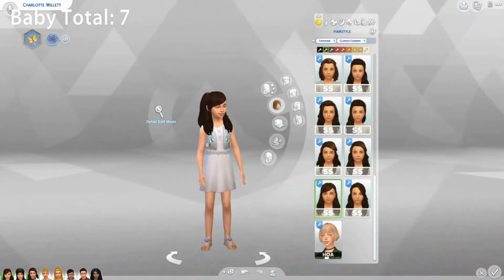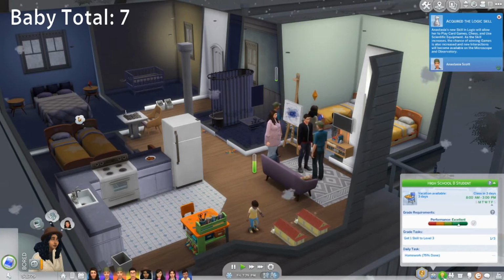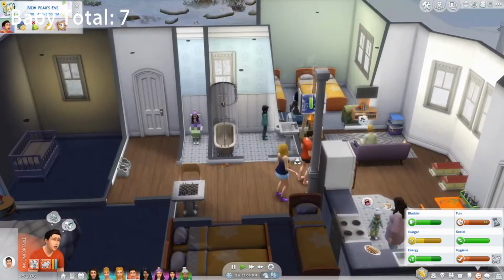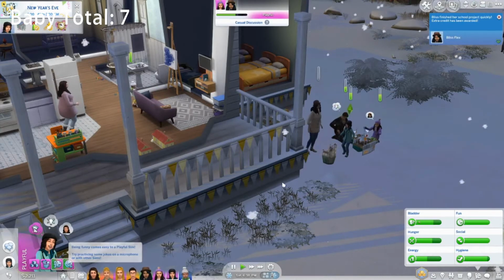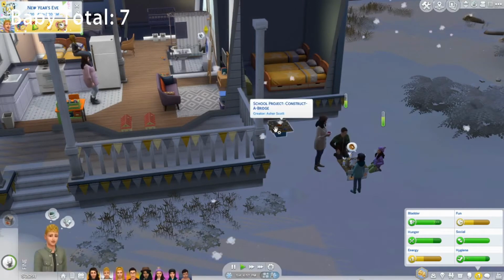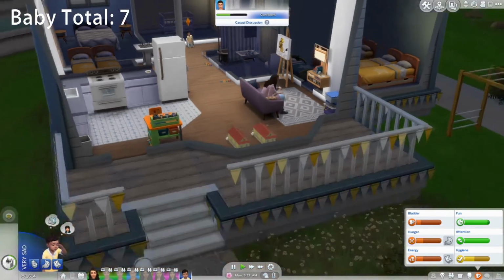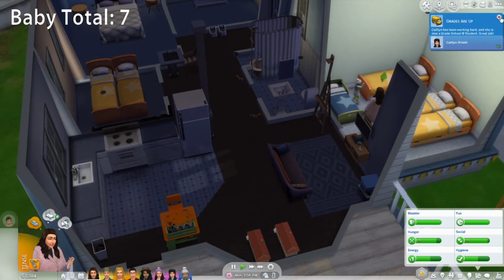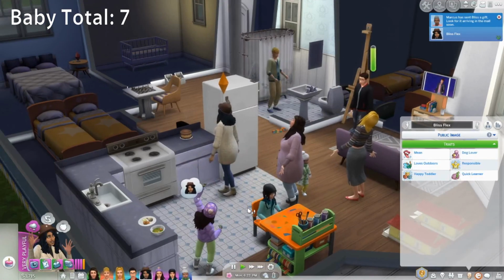LET'S JUST DANCE! | Ep. 10 | The Sims 4: 100 Baby Challenge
We make everybody dance for basically the entire episode, and low and behold - We move out our first lot of children!

Video Schedule:
Monday ✗
Tuesday ✓
Wednesday ✗
Thursday ✓
Friday ✗
Saturday ✓
Sunday ✓

♦ The Sims 4 Gallery: rubyredinstead